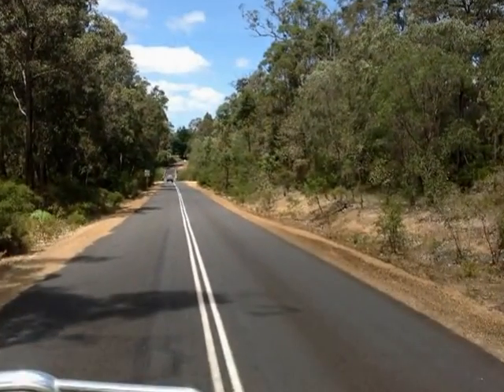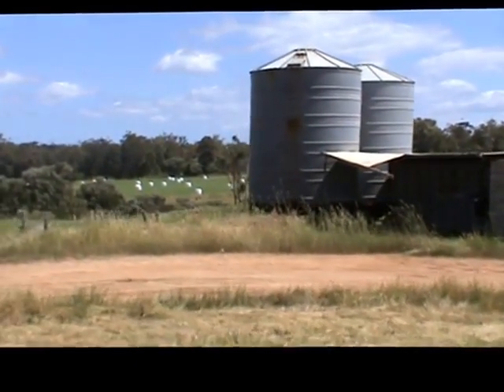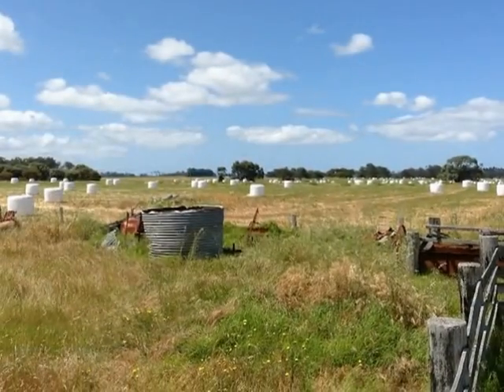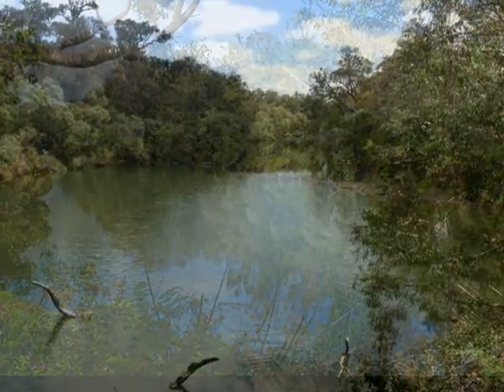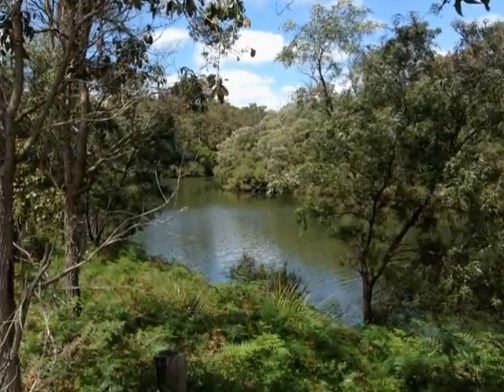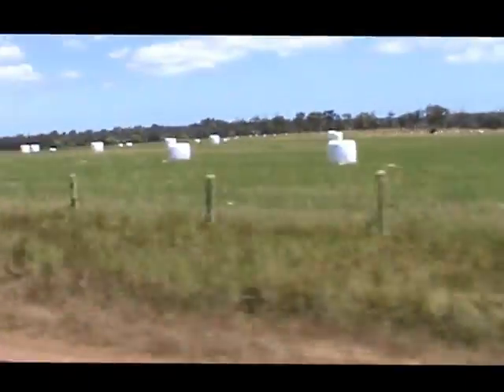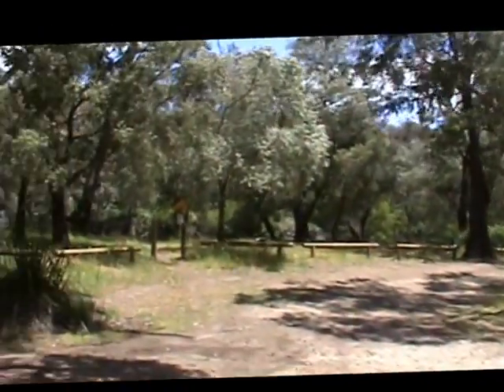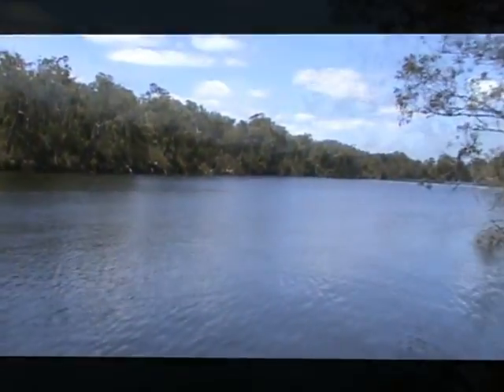Farm for sale with Blackwood River Frontage in Margaret River Appellation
Two attractive and productive, gently undulating farming properties with Blackwood River frontage in Warner Glen, in the Margaret River appellation. Both located near National Park, and within 30 minutes of superb beaches, world class surf, fishing, diving, caves, restaurants, wineries and all the lifestyle features of this land of wine, food and forest.